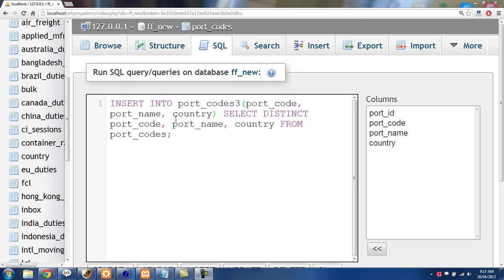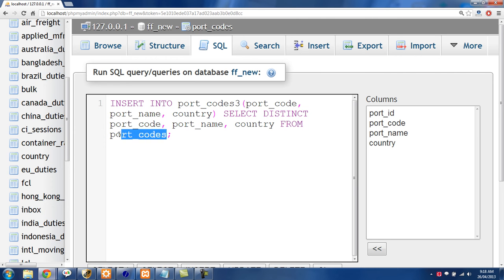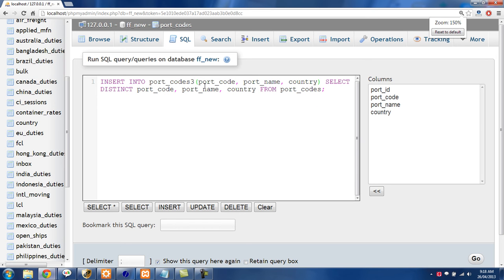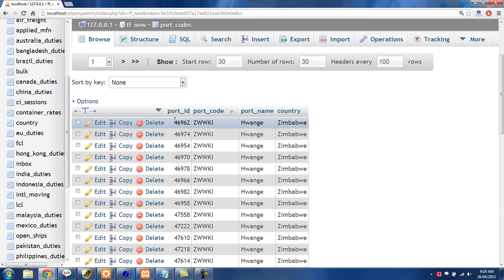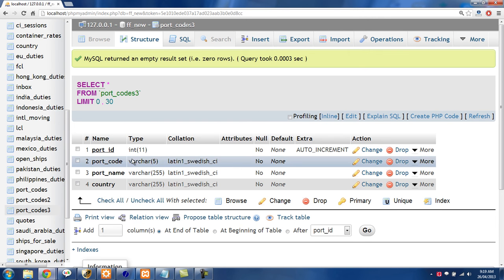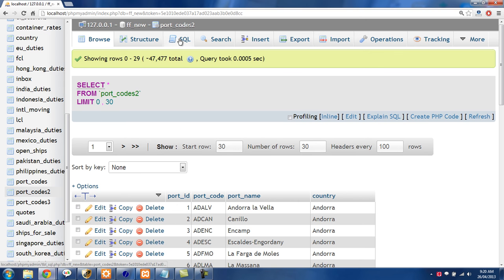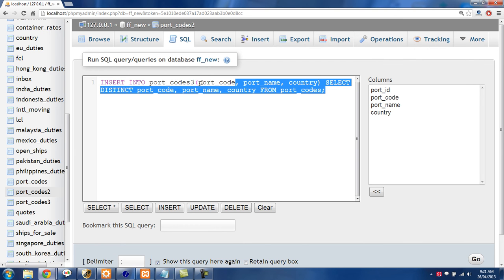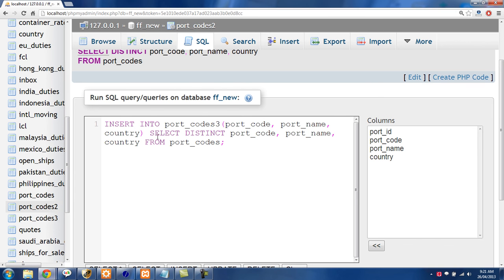MySQL Tutorial 1 - Remove Duplicate Rows from MySQL Table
How to remove duplicate rows from a MySQL database table. The process should be similar for other kinds of databases I imagine.